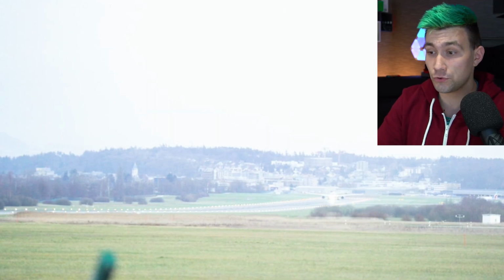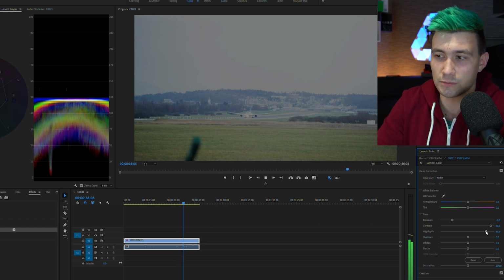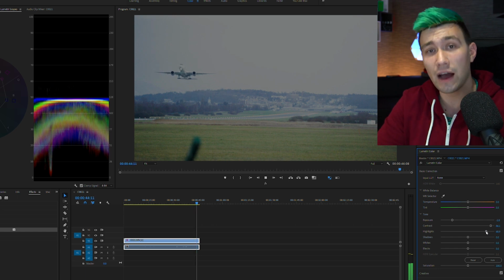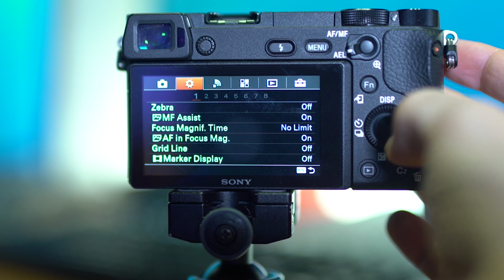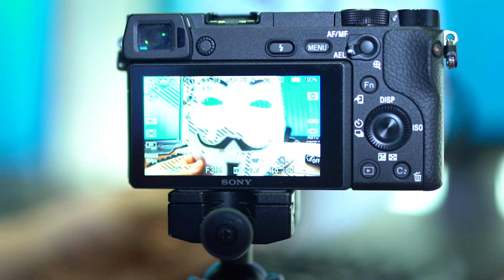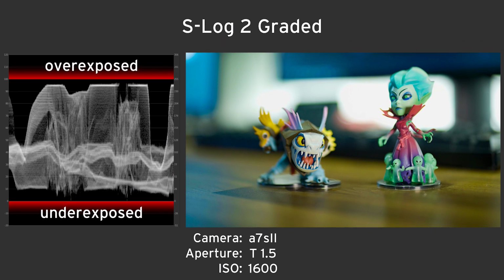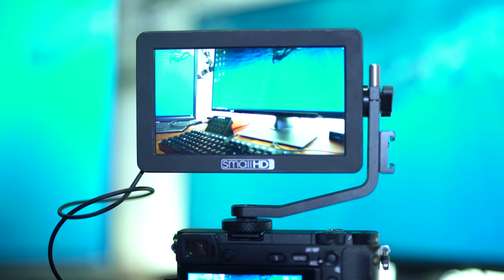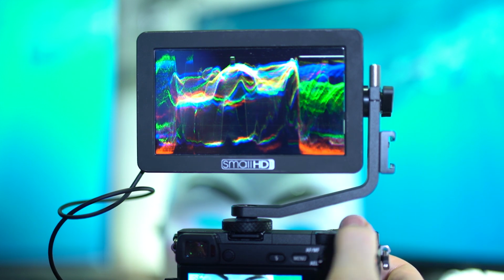TOP 5 Tips to help EXPOSE your VIDEOS correctly.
Getting your exposure right SUCKS! Let me give you my TOP 5 Tips on how to expose your videos correctly.

In this video I am showing you how to expose your videos correctly with easy 5 tips. Exposing does not have to be hard. There are simple things you can do to help correctly expose your videos every time. Some tips are SONY specific others can be done by anyone.

Let me know if those TOP 5 Tips to help expose your videos correctly helped you with your video projects.

Exposing video footage isn't always that easy. And if you mess it up the footage mostly becomes unusable. Im showing 5 tips and tools to help you expose your video correctly.

Let me know if you are already using some of those tips when you are out filming or if you know another good tip to check on exposure.
Hoya Variable Density Filter (67mm)
SmallHD FOCUS Sony Bundle
Sony Alpha 6300